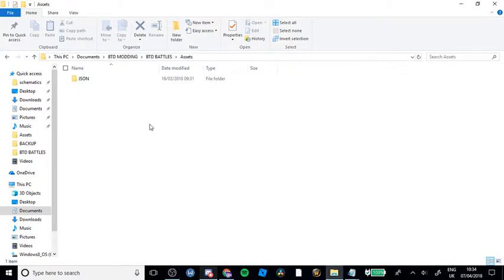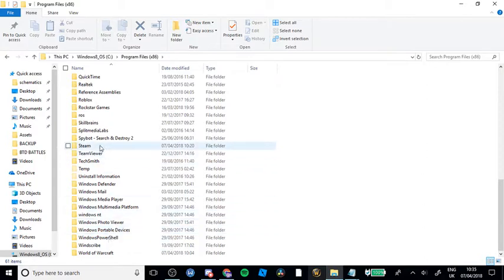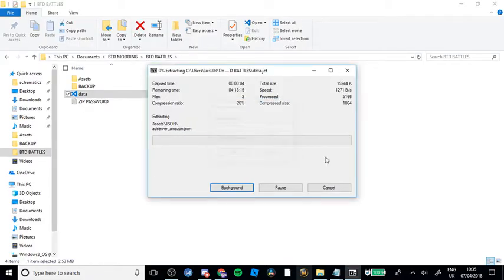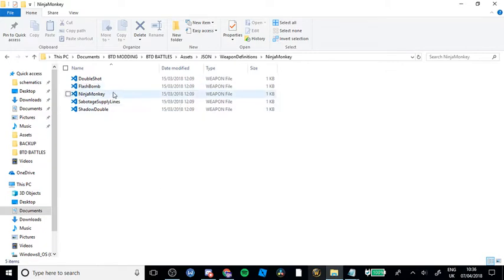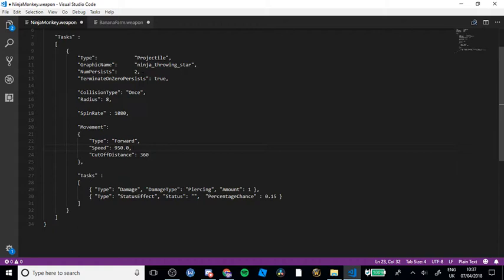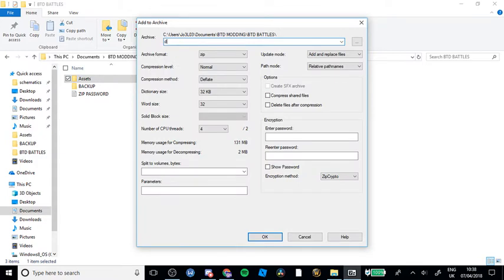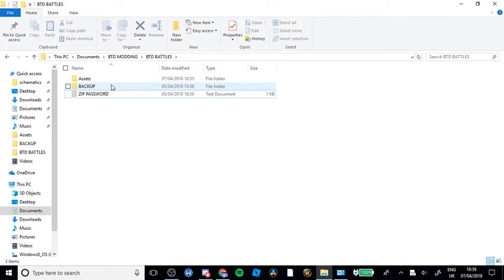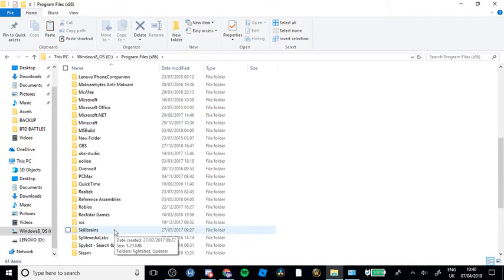HOW TO MOD Bloons TD BATTLES!